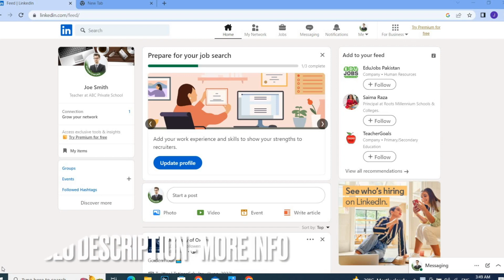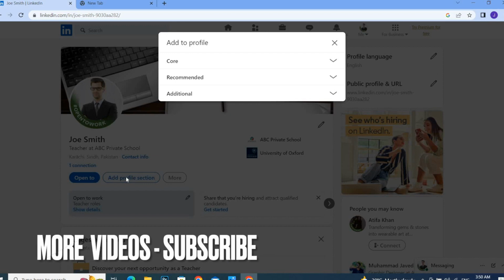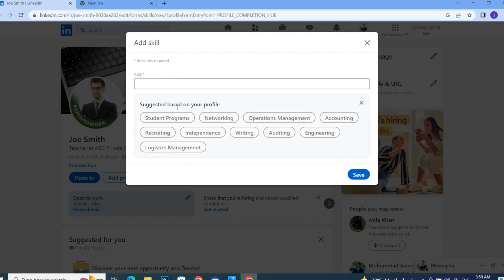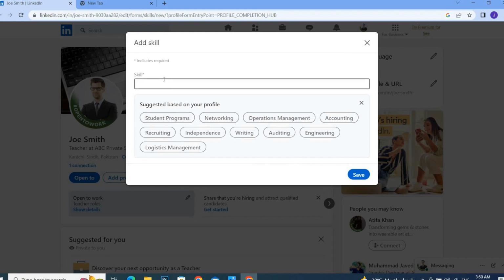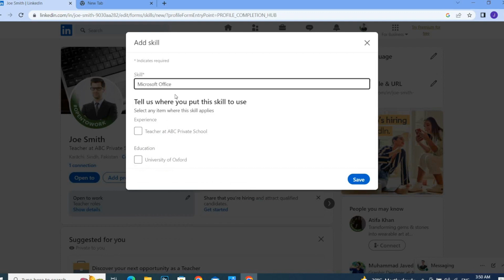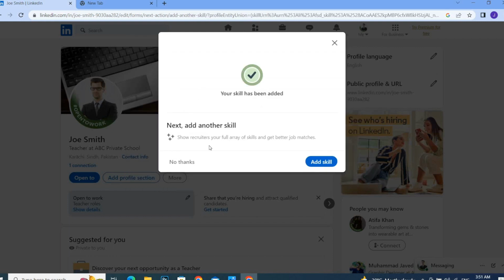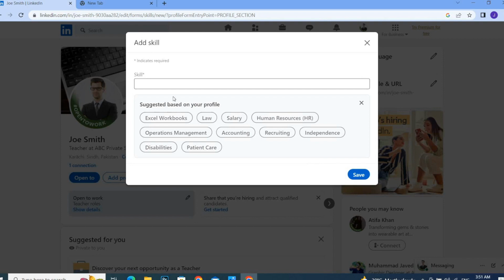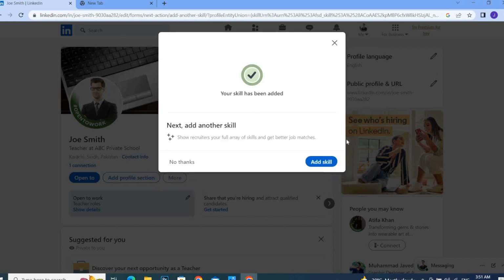✅ How To Add Skills In LinkedIn 🔴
About this tutorial:

LinkedIn is a professional social networking platform that allows individuals and businesses to connect, network, and showcase their professional experiences and skills. It was launched in 2003 and has become one of the largest professional networking platforms worldwide.
Get in touch!